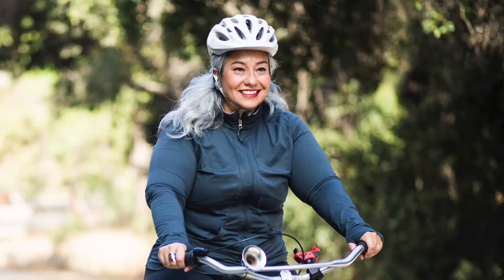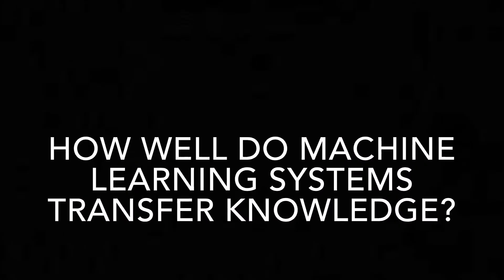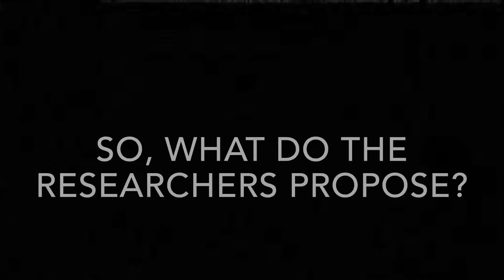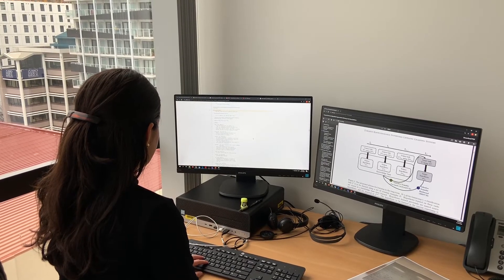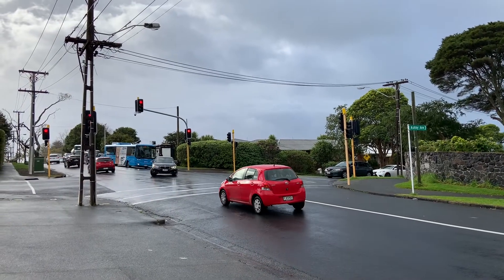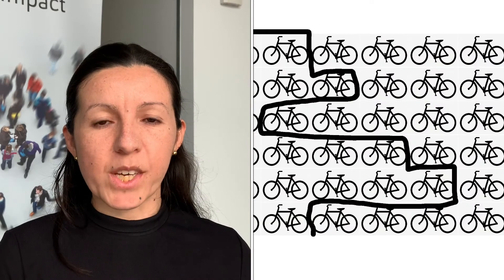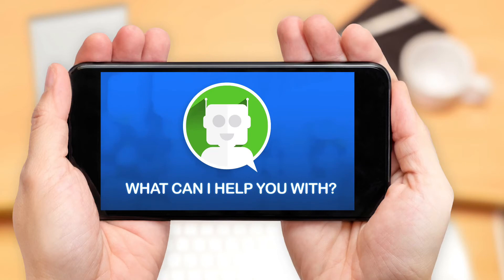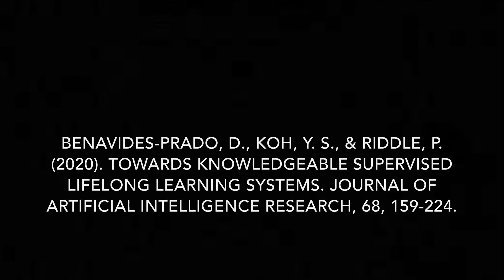"Towards Knowledgeable Supervised Lifelong Learning Systems"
Dr Diana Benavides-Prado, Senior Research Fellow at the Centre for Social Data Analytics (AUT) explains her co-authored paper "Towards Knowledgeable Supervised Lifelong Learning Systems", published in the Journal of Artificial Intelligence Research in May 2020.